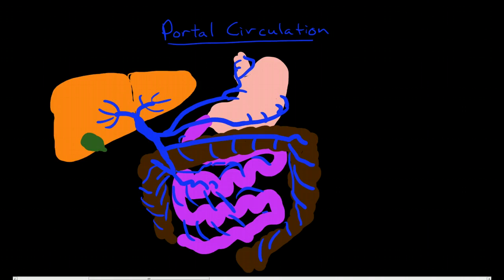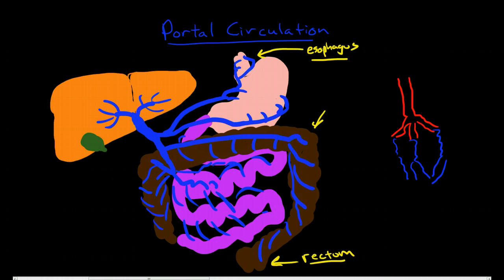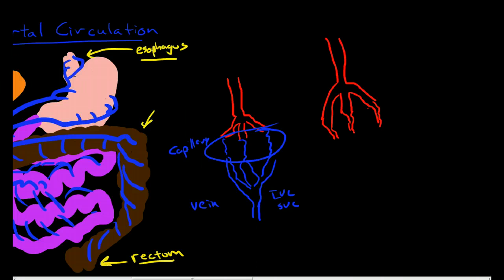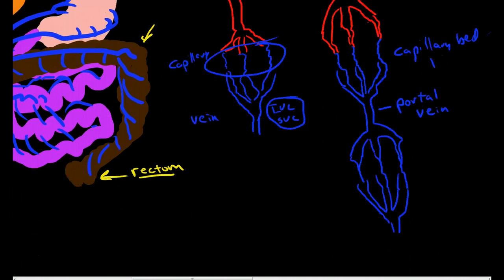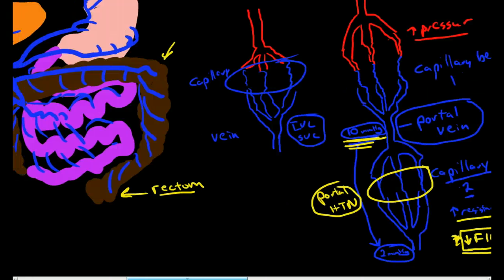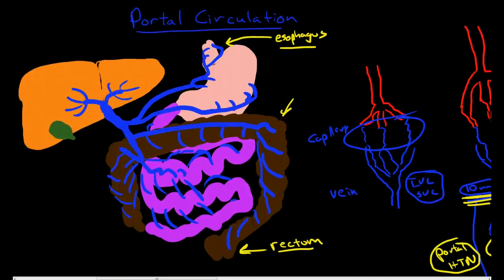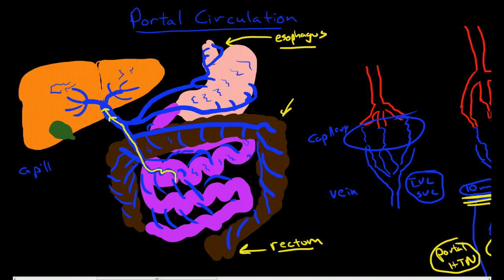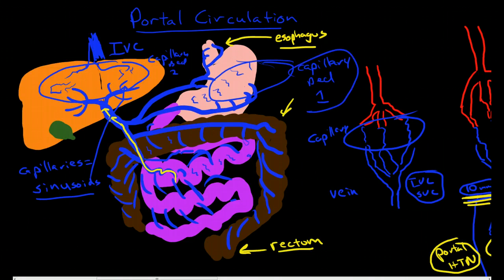Hepatic Portal Circulation Anatomy & Physiology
Physiology lecture about the hepatic portal circulation, including a review of the portal vein anatomy.